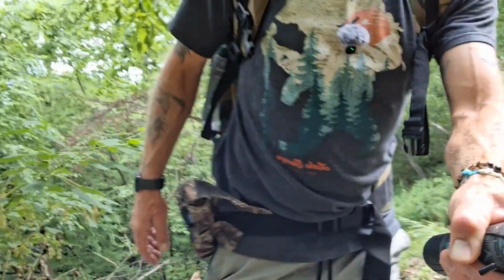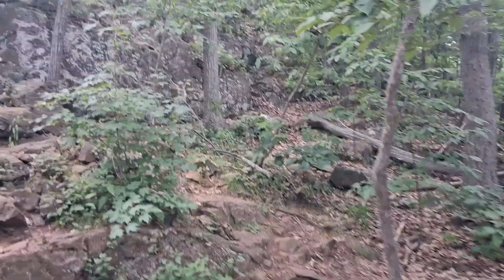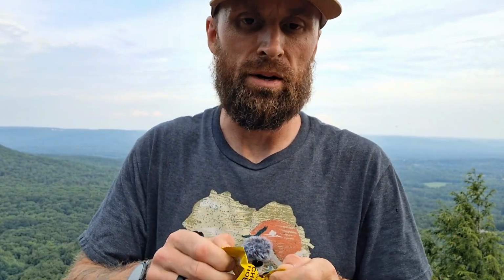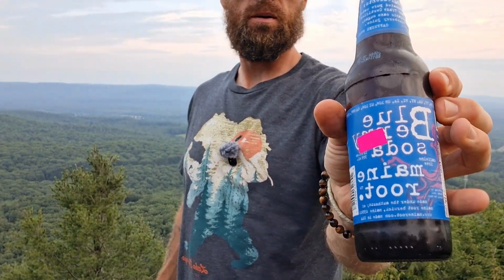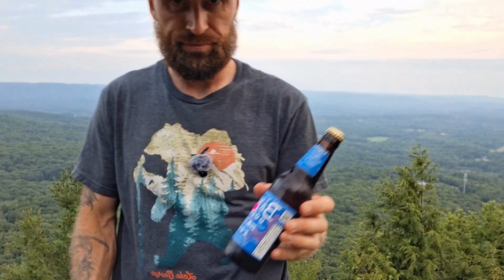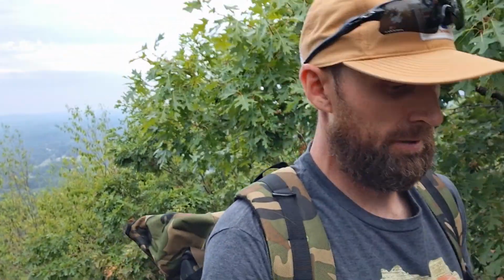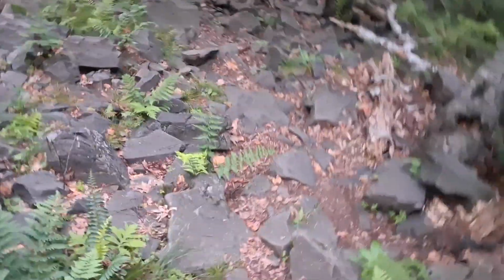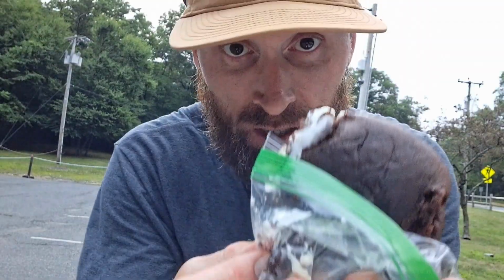From Summit to Sizzle: Hiking Bare Mountain and Outdoor Burger Cooking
Join me on a serene hike up Bare Mountain, where I’ll soak in the stunning views and cook a flavorful Mediterranean burger right at the top.

Send Something! ❤️

Kyle Thibodeau
Southampton, MA 01073